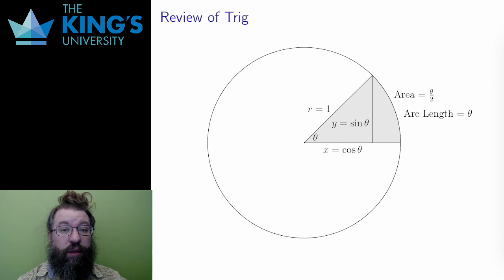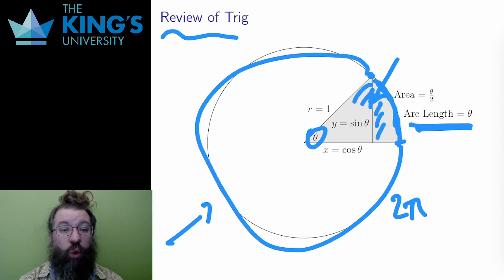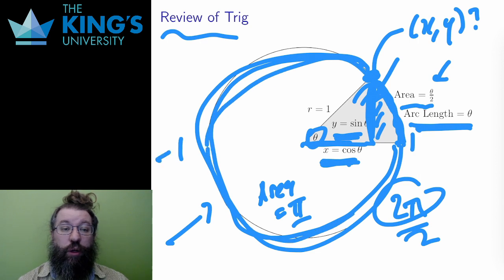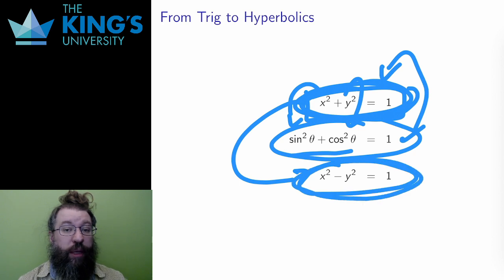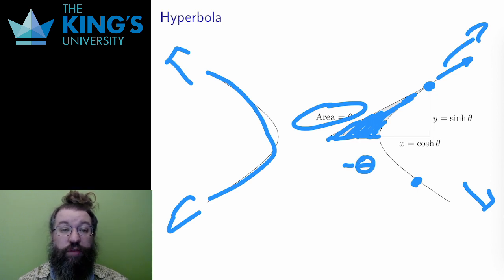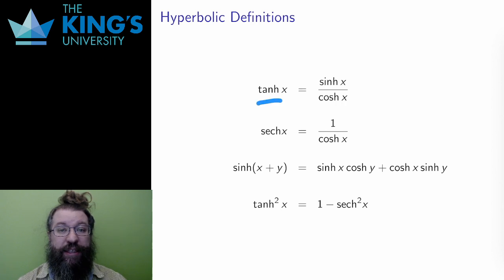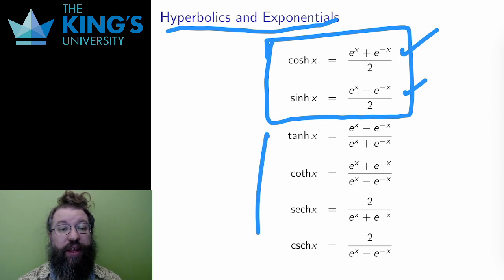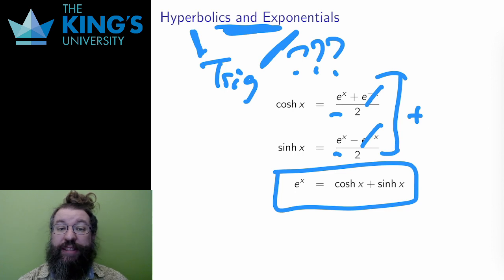Math 205 Week 1 Video 1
Hyperbolic Functions